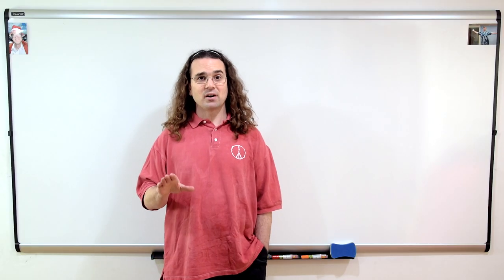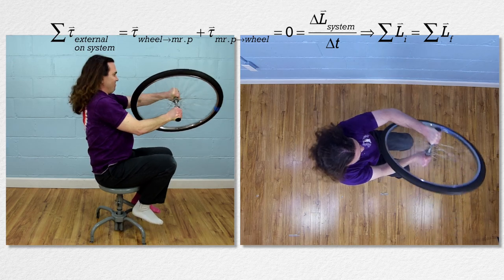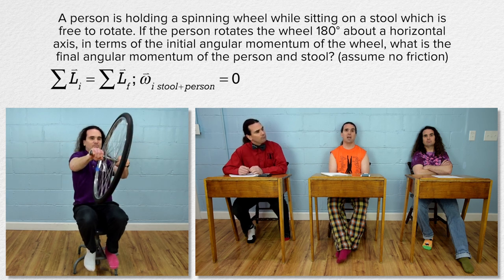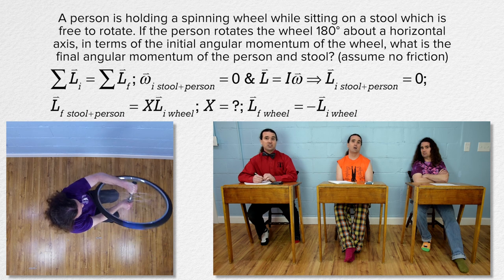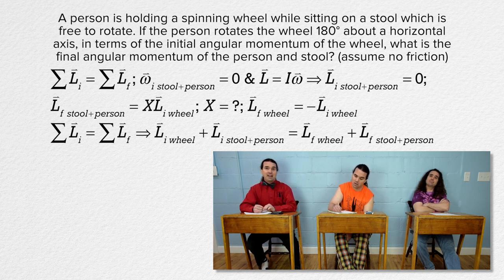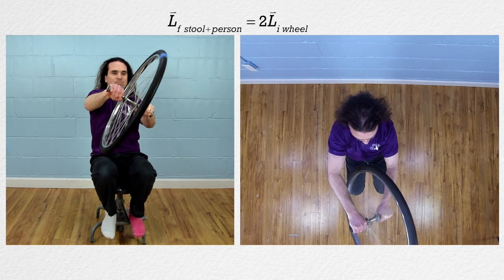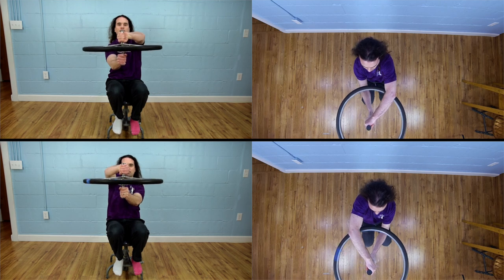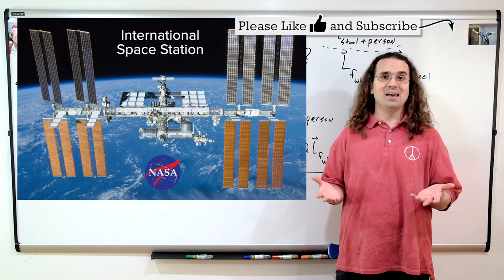Wheel Conservation of Angular Momentum Demonstration and Solution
A SpinningWheel is rotated while sitting on a stool. AngularMomentumConservation is demonstrated. And an example problem is solved. This is an AP Physics 1 Topic.

0:00 Angular Momentum Conservation Demonstration
0:30 Now while holding a spinning wheel
1:15 Translating the problem
2:16 Solving the problem
3:44 Changing the direction I rotate the spinning wheel
4:37 The concept in space!

Previous Video: Conservation of Angular Momentum Introduction and Demonstrations

Thank you to Scott Carter and Cameron Vongsawan for being my Quality Control Team for this video.